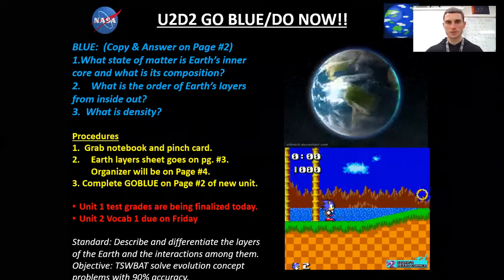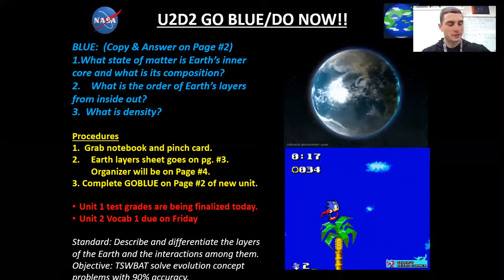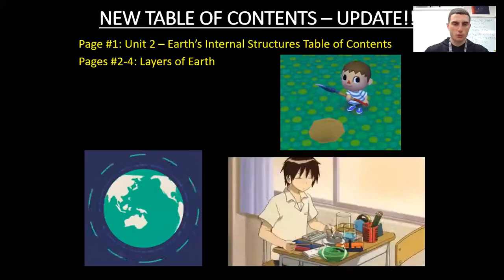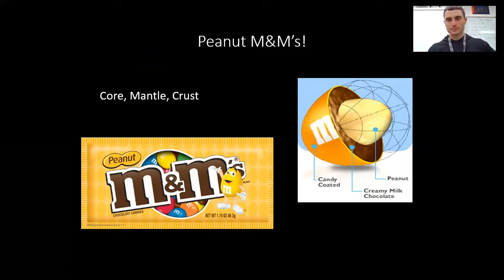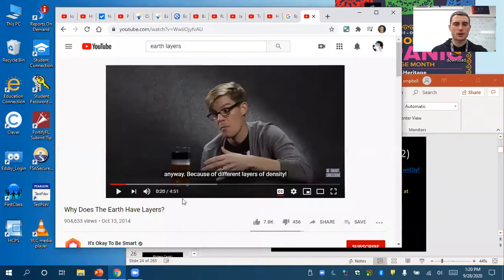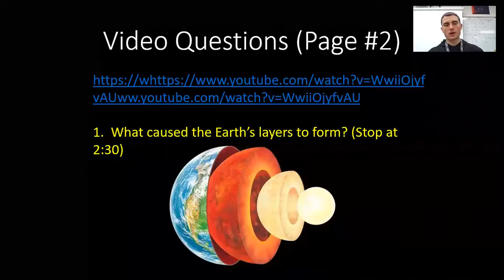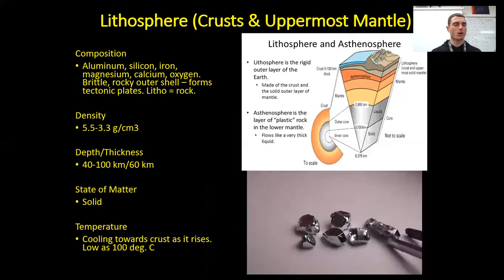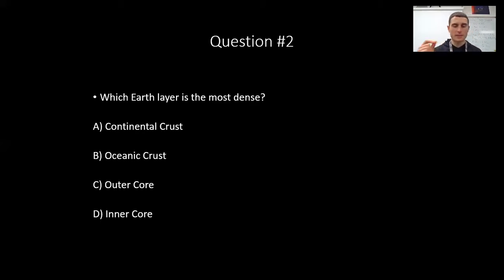Earth Layers 2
*Make sure to record go blues and the notes within video lessons for future reference (notebook checks & studying for quizzes/tests)

Important
-Complete Unit 2 Quiz 1 (10/2/20)
-Complete Notebook Check 2 (10/2/20)
-Complete Unit 2 Vocab 1 (10/2/20)

Topics
-Earth Layers